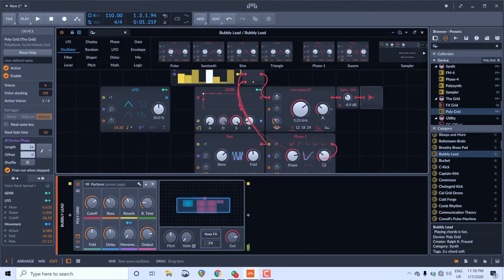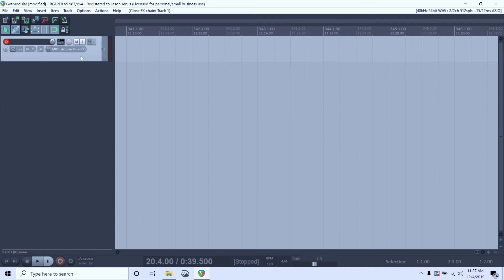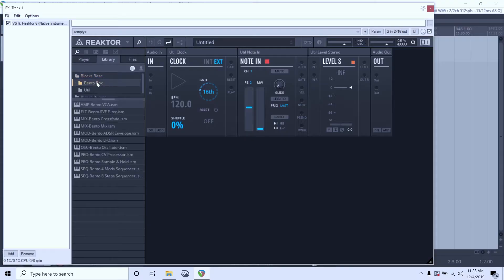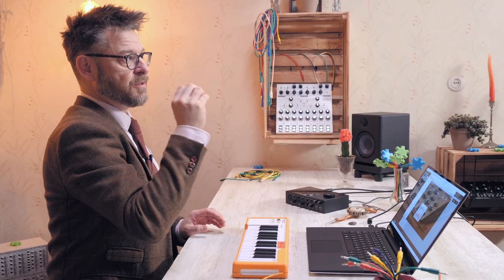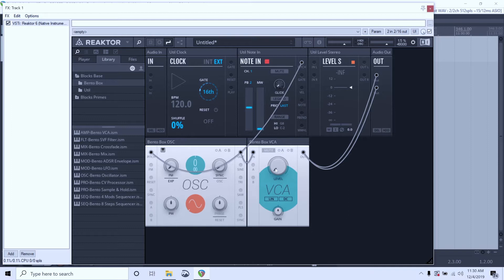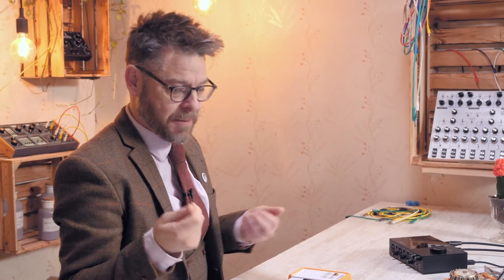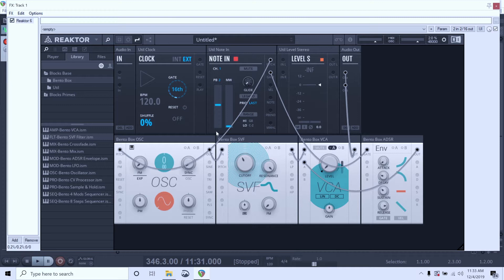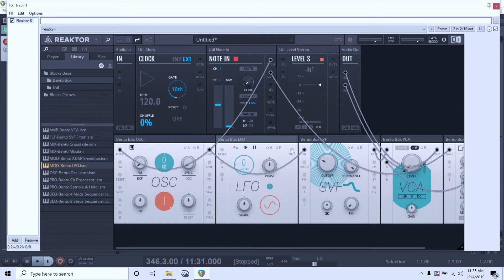Modular Soft Synths | Get Modular Episode 3 | Thomann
In this Episode Jason shows you how to get modular without the need to buy a single synth module... with modular software synths!

Interesting bits and pieces:
0:21 Introduction to Modular Software Synths
1:56 First Steps: Using Reaktor Free & Reaper for Modular Soft Synths
3:00 Start off with an Oscillator
3:47 Adding a VCA
4:28 Adding an Envelope
5:56 Adding a Filter
6:30 Adding an LFO
7:51 Conclusion & Further thoughts about modular software synths
9:20 Thanks for watching & please subscribe

9:27 Playing differnet Sounds & Patches